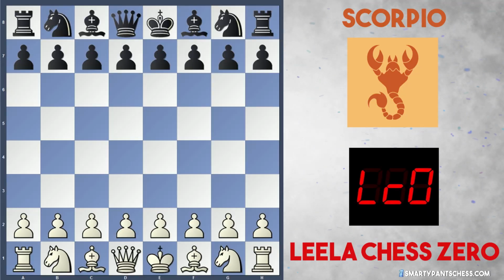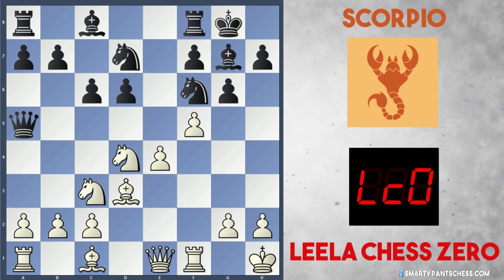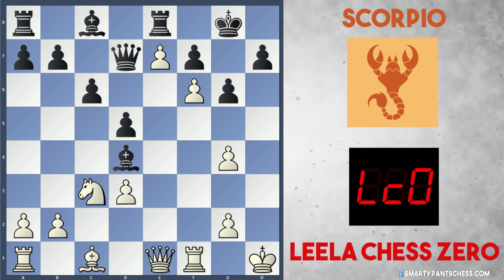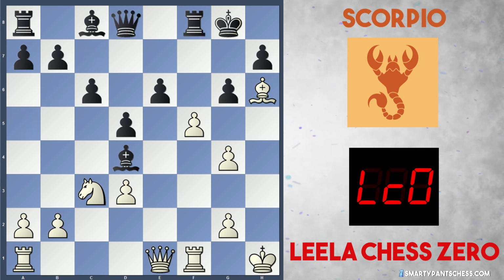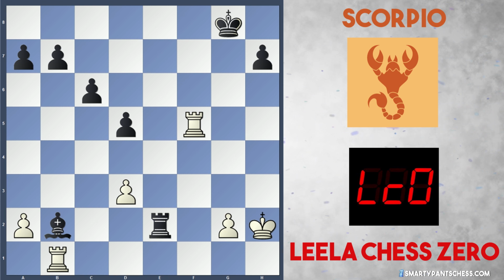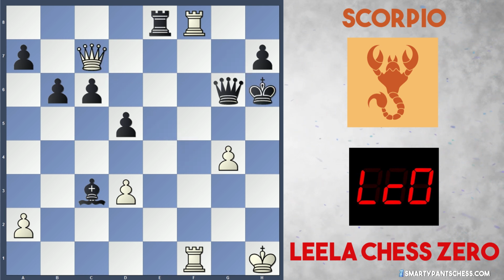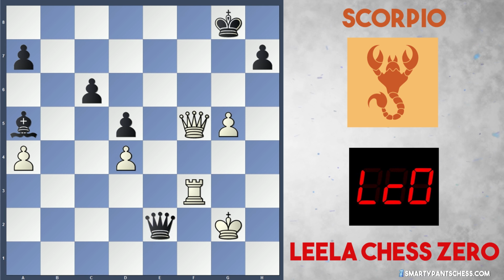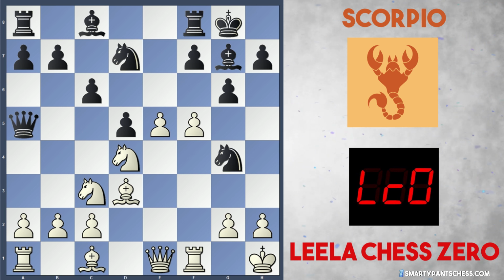Superb Control In Bullet |Leela Chess Zero vs Scorpio | Test Match 1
[Event "CCC11 Round 3 (Bullet Test) (1|1)"]
[Site "?"]
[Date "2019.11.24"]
[Round "1"]
[White "Lc0"]
[Black "Scorpio"]
[Result "1-0"]
[ECO "B07"]
[PlyCount "147"]
[EventDate "2019.??.??"]
[TimeControl "60+1"]

1. e4 d6 2. d4 Nf6 3. Nc3 c6 {End Of Book} 4. f4 Qa5 5. Bd3 e5 6. Nf3 exd4 7.
Nxd4 g6 8. O-O Bg7 9. Kh1 O-O 10. f5 Nbd7 11. Qe1 d5 12. e5 Ng4 13. e6 (13. f6
Bh6 (13... Bh8 14. Nf5 gxf5 15. Rxf5 Ndxe5 16. Rxe5 Bxf6 17. Rh5 Qc7 18. Bg5
Bxg5 19. Rxg5+ Kh8 20. Qh4 f5 21. Rf1) 14. Bxh6 Nxh6 15. Qh4 Ng4 16. Qxg4 Nxe5)
13... Nde5 14. h3 Nxd3 15. cxd3 Bxd4 16. hxg4 (16. e7 Re8 17. hxg4 Qc7 18. f6
Qd7 19. Qh4 Qxg4 20. Qh6 Qh5+ 21. Qxh5 gxh5 22. Bd2) 16... fxe6 17. Bh6 Qd8 (
17... Bg7 18. Bxg7 Kxg7 19. Qe5+ Kg8 20. fxg6 Rxf1+ 21. Rxf1 hxg6 22. Qf6) 18.
Bxf8 Qxf8 19. Qh4 gxf5 20. gxf5 Bf6 21. Qh2 exf5 22. Ne2 Bd7 (22... Bxb2 23.
Rae1 Bg7 24. Nf4 Bd7 25. Re3) 23. Ng3 Qd6 24. Qh6 (24. Nxf5 Qxh2+ 25. Kxh2 Re8
26. Rf2 Bxf5 27. Rxf5 Bxb2 28. Rb1 Re2) 24... Qf8 25. Qh3 Kh8 26. Nxf5 Qg8 27.
Rf2 Qg6 28. Raf1 Re8 29. g4 Bxf5 30. Rxf5 Bxb2 31. Rf8+ Kg7 32. Qf3 Bc3 33.
Rf7+ (33. Qf4 Be5 (33... b6 34. Qc7+ Kh6 35. g5+ Qxg5 36. Qh2+ Qh5 37. R1f6+
Bxf6 38. Rxf6+ Kg7 39. Qxh5 Re1+ 40. Kg2 Kxf6 41. Qh4+) 34. Qf7+ Qxf7 35.
R1xf7+ Kg6 36. Rxe8 Kxf7 37. Rxe5) 33... Kg8 34. Rxb7 Qh6+ 35. Kg2 Bf6 36. Qf4
Qh4 37. Rb8 Rxb8 38. Qxb8+ Bd8 39. Qf4 Qe7 40. Rf3 Kg7 41. Qe3 Qd7 42. Qe5+ Kg8
43. Qf5 Qe7 44. Kf1 Kg7 45. Qf4 Bb6 46. g5 Kg8 47. Qf5 Qe8 48. Rh3 Qg6 49. Rf3
Qe8 50. a4 Ba5 51. Qf4 Bb6 52. Qg4 Bd8 53. Qf5 Ba5 54. d4 Qe1+ 55. Kg2 Qe2+ 56.
Kh3 Qe8 57. Qe5 Qd7+ 58. Kh4 Bc7 59. Qe3 Bd8 60. Kh5 Be7 61. Qe5 c5 62. Qf5
Qe8+ 63. Kg4 cxd4 64. Qxd5+ Kh8 65. Qxd4+ Kg8 66. Re3 Qc8+ 67. Kh4 Qf8 68. Qd5+
Kg7 69. Kg4 Qc8+ 70. Qe6 Qc1 71. Qxe7+ Kg8 72. Qe6+ Kg7 73. Qf6+ Kg8 74. Re8#
1-0